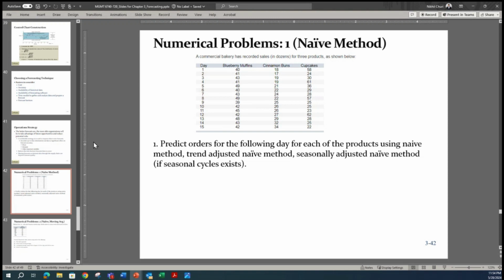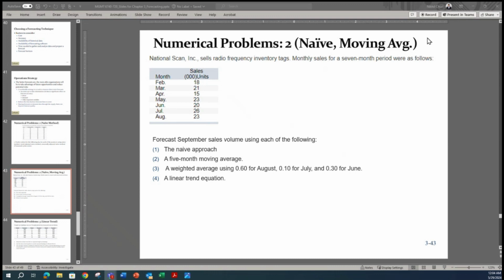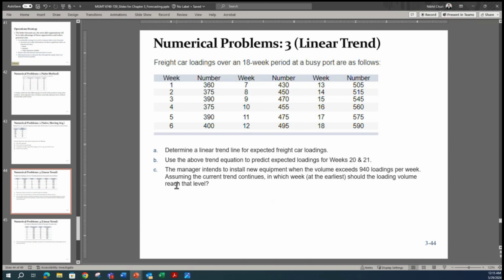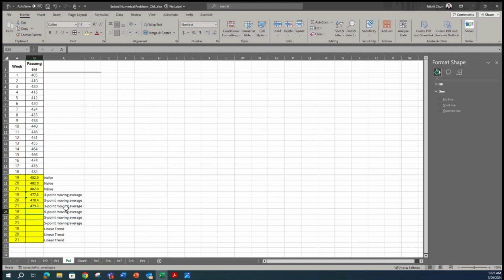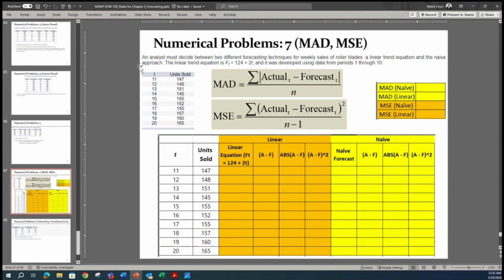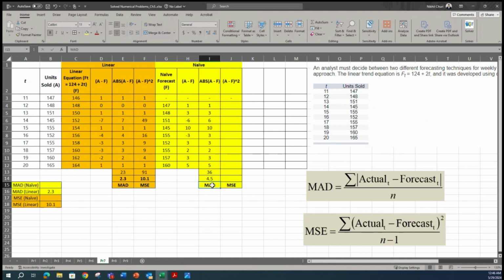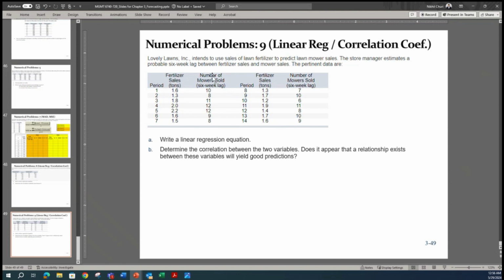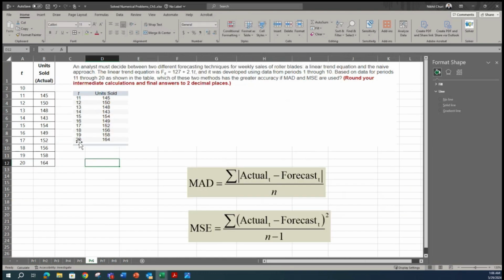CH3 Forecasting Numerical Problems Numerical Problems 1 9